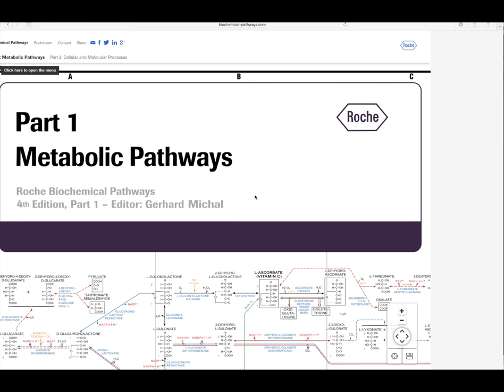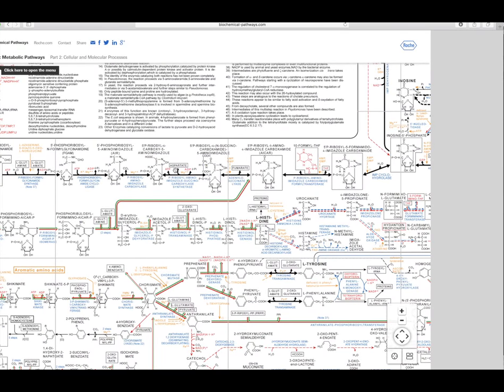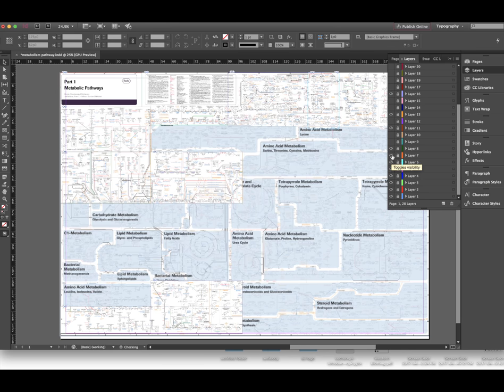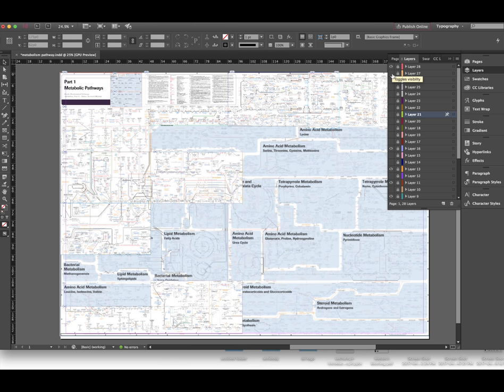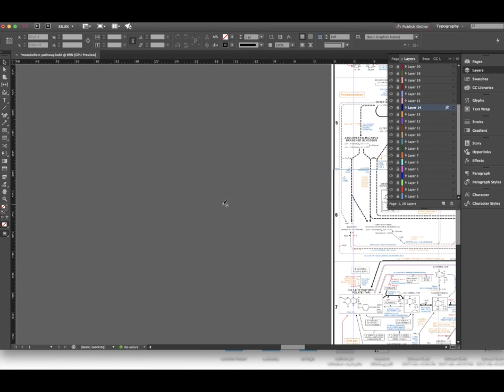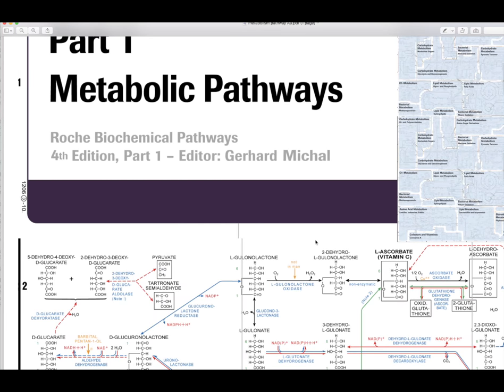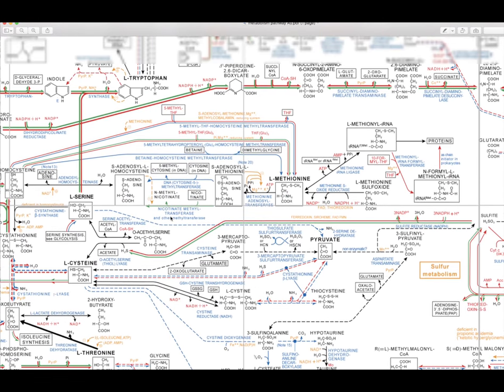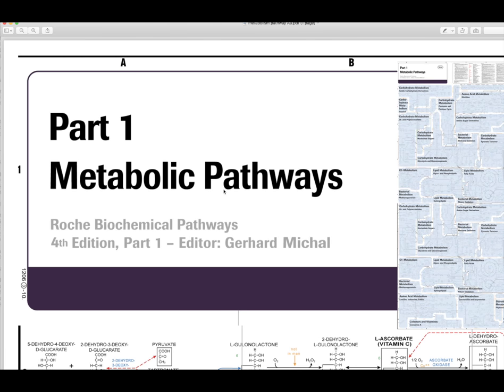How to make a poster to help you remember all the metabolism pathway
This video is about metabolism pathway